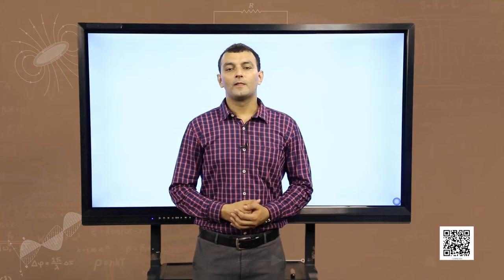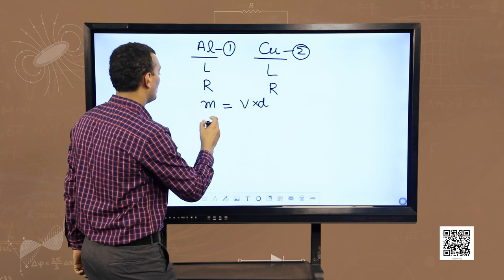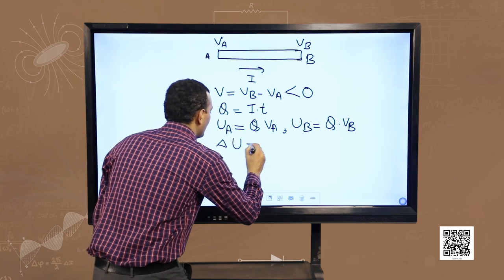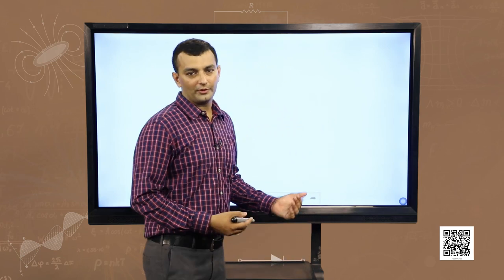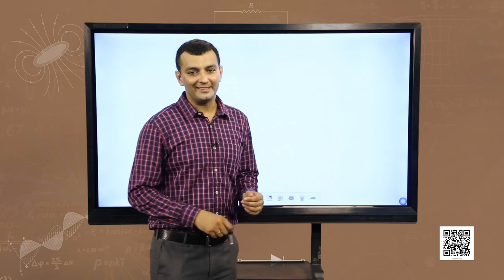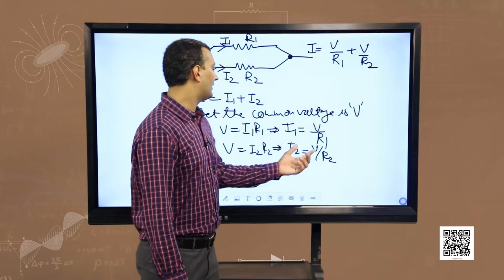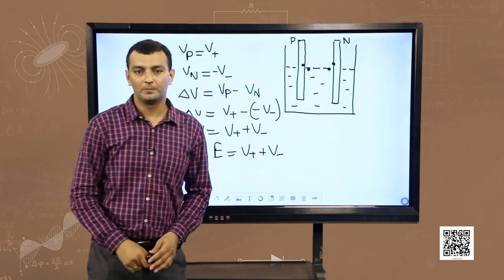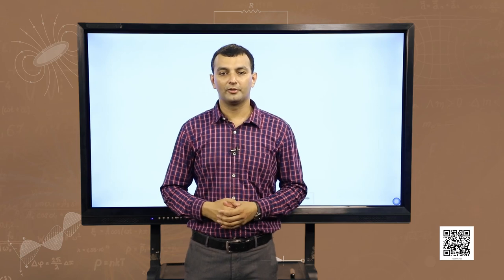Class 12 Physics Chapter 3 - Current Electricity, Part 2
Chapter 3 - Current Electricity, Part 2 Physics(Class 12)